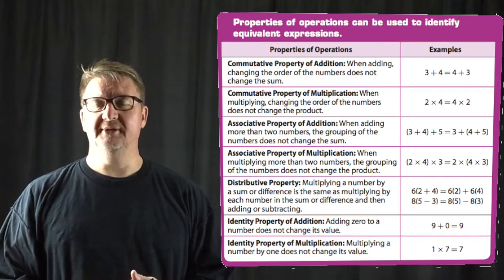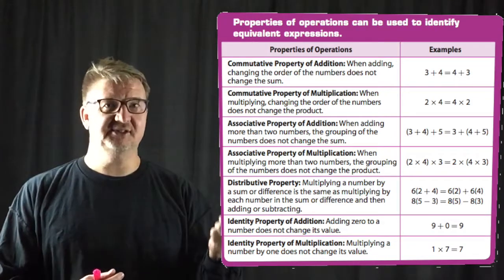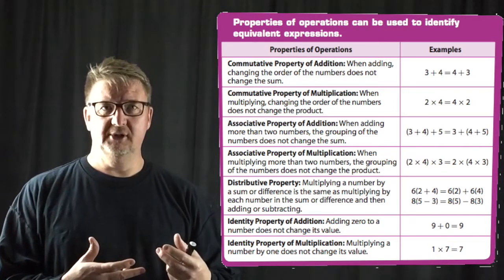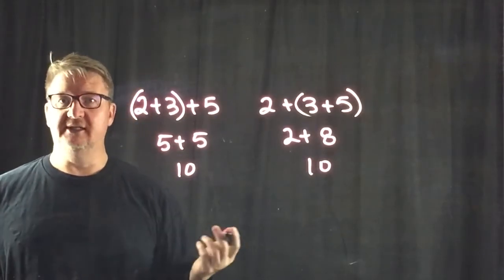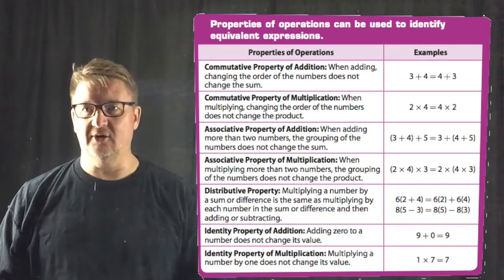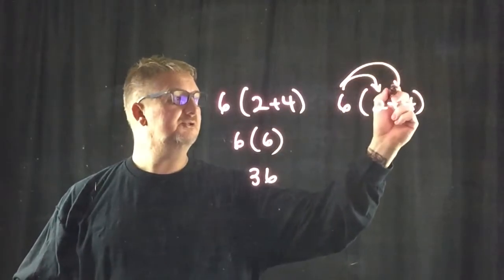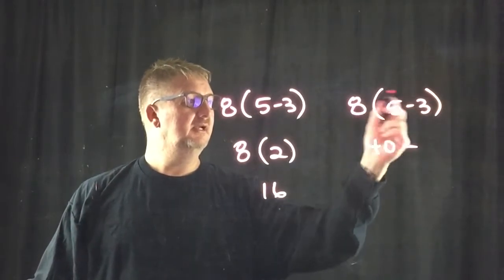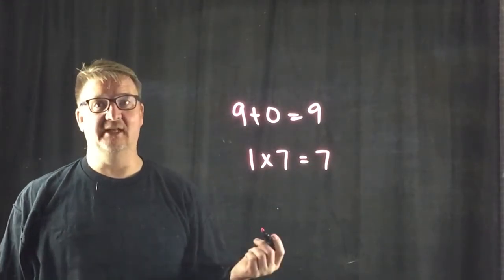Properties of Operations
This video covers the properties of operations such as Associative, Commutative, Distributive and Identity properties